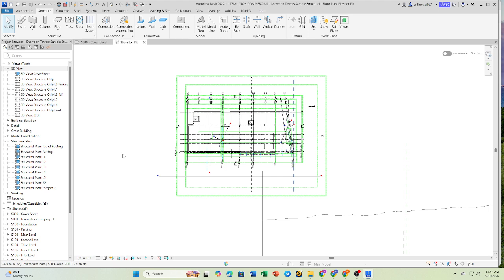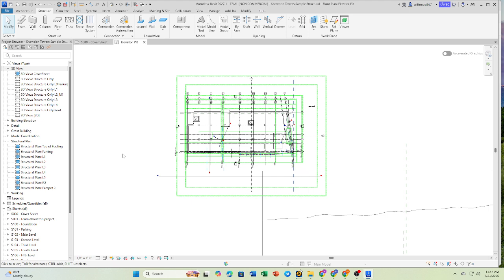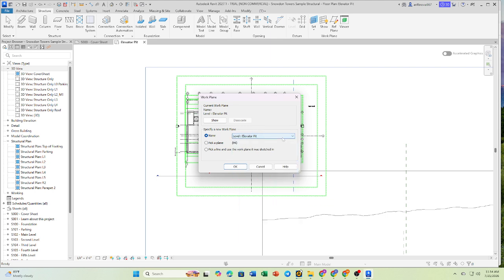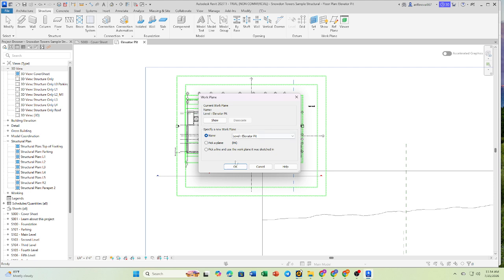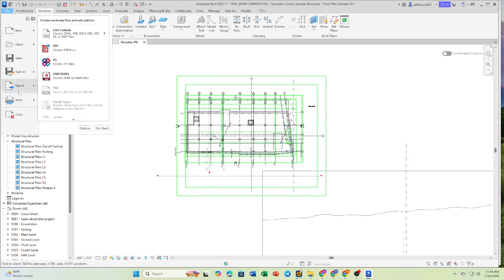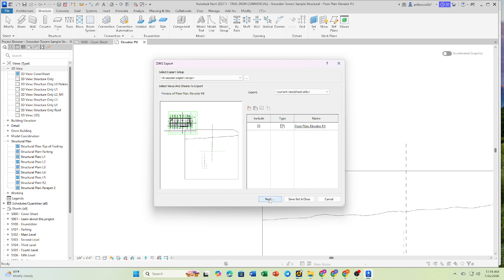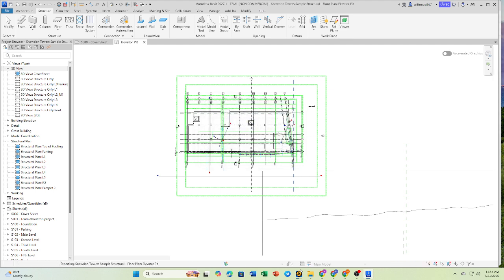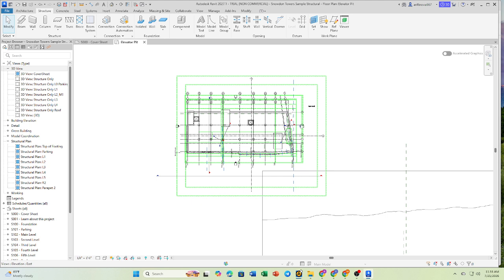How to Import CAD Files into Revit Full Guide 2026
Learn how to import CAD files into Autodesk Revit with this complete step-by-step guide for 2026. This tutorial explains how to import DWG and other CAD files into a Revit project, choose the correct import settings, manage layers, position CAD files properly, and use imported drawings effectively in your architectural and engineering projects.

Whether you're a beginner or an experienced Revit user, this guide will help you understand the correct way to import CAD files into Revit and avoid common issues such as incorrect scale, missing layers, and misplaced drawings.